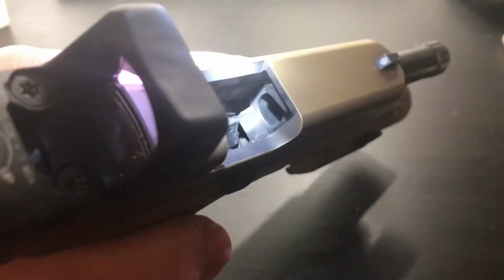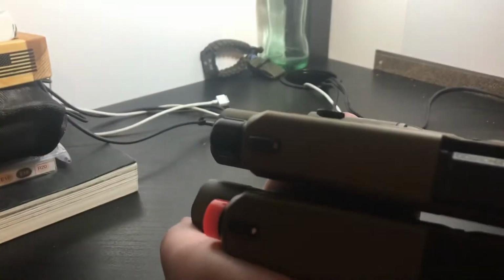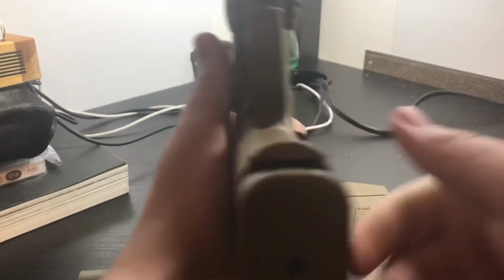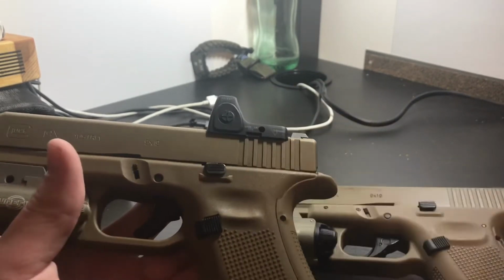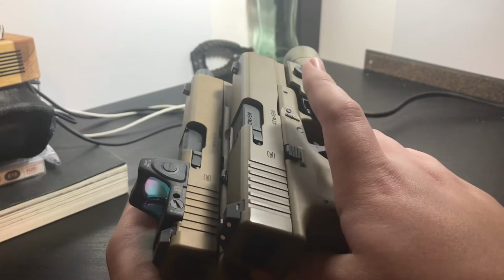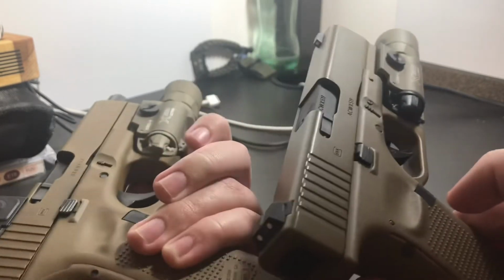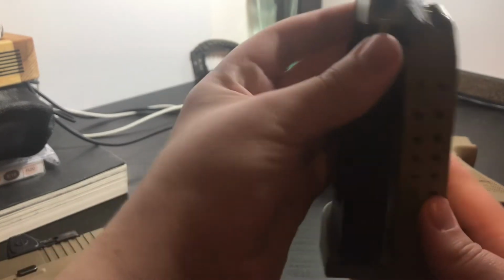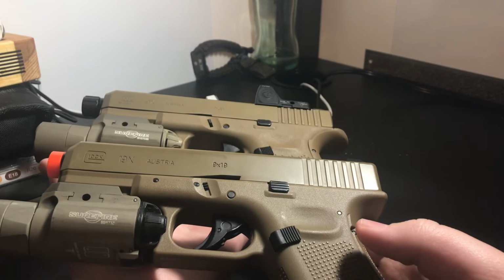Comparing an airsoft G19x to a real G19x